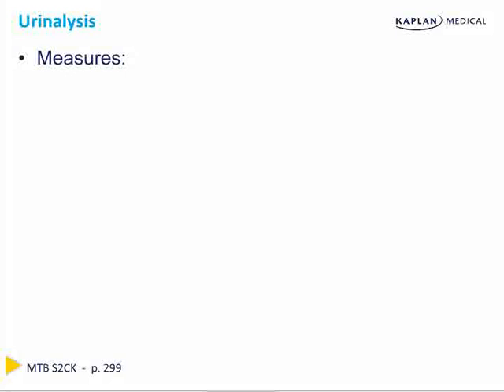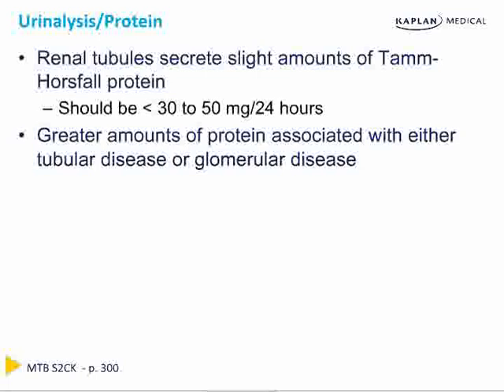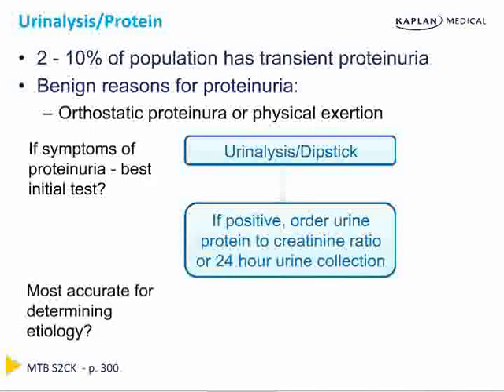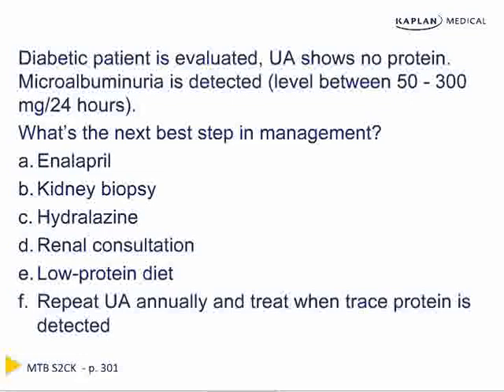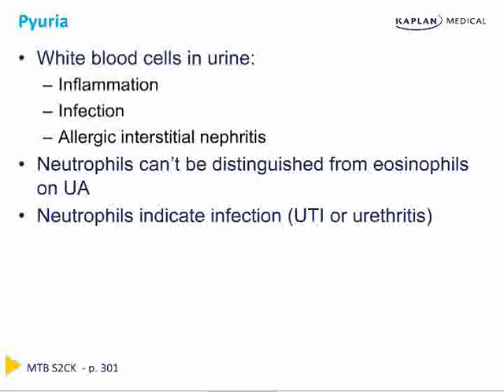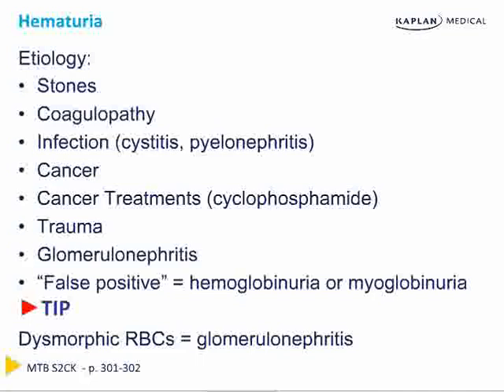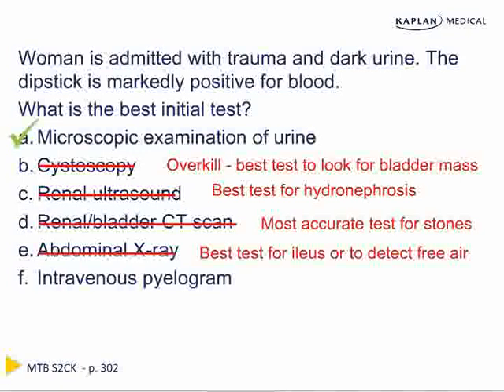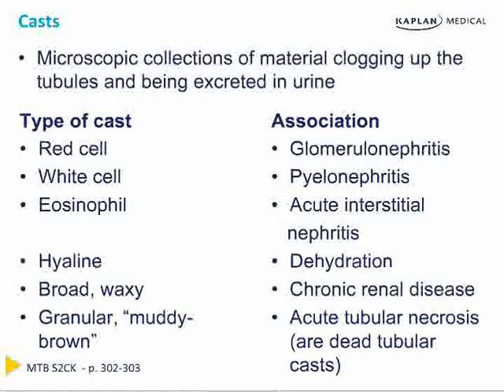Chapter 1: Nephrology